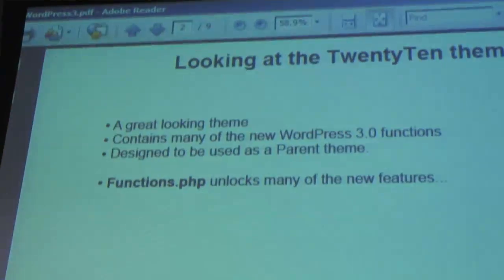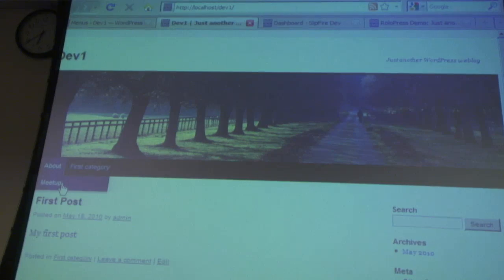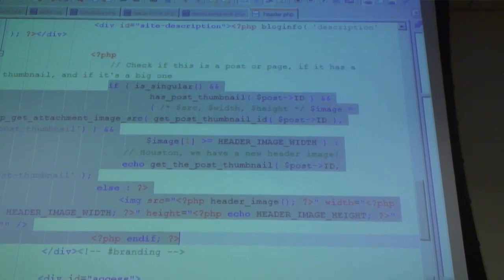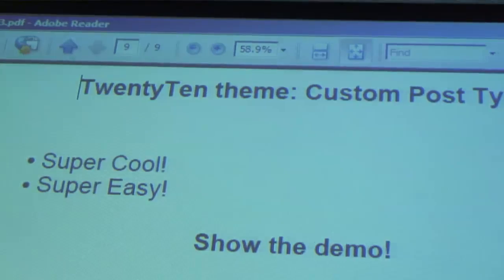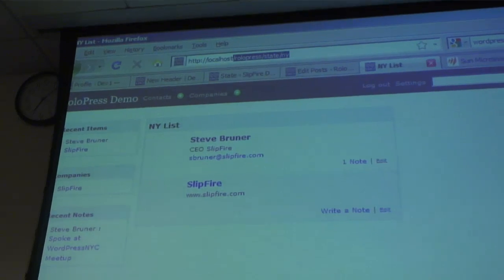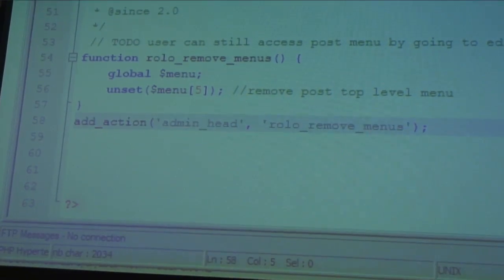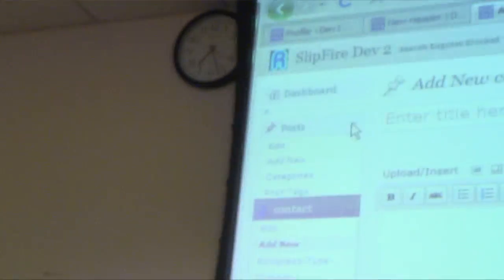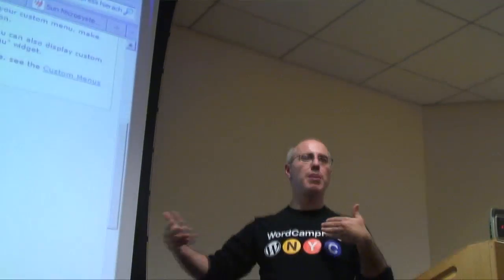Steve Bruner - WordPress 3.0 Functions: What you need to know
ISOC-NY1751-01  Steve Bruner introduces WordPress 3.0 MultiSite at WordPressNYC Meetup May 18 2010